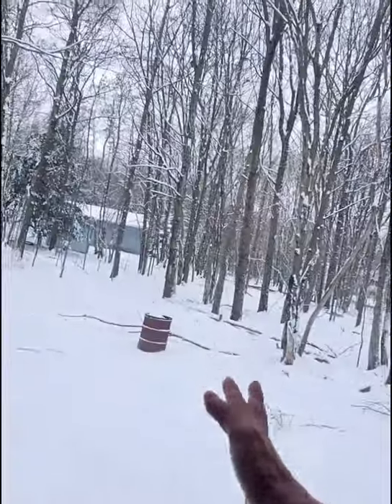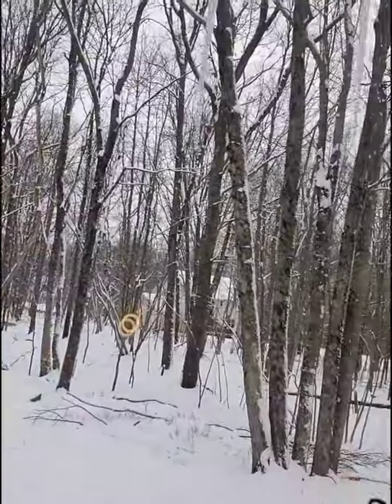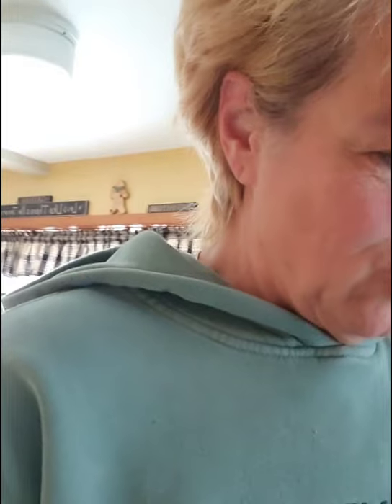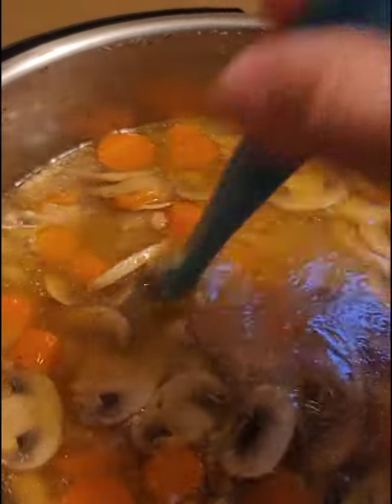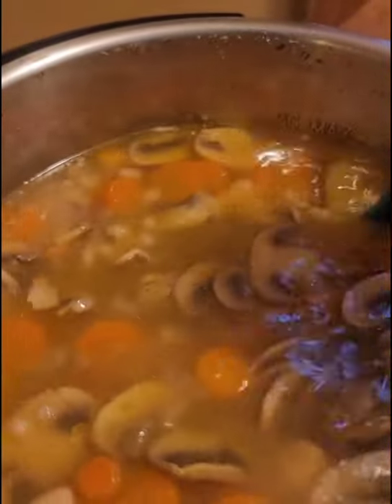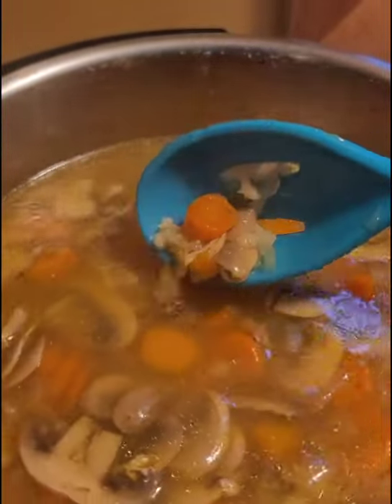chicken mushroom barley soup 💙